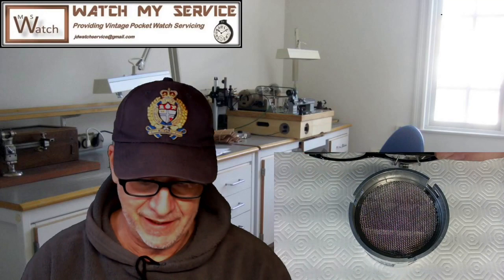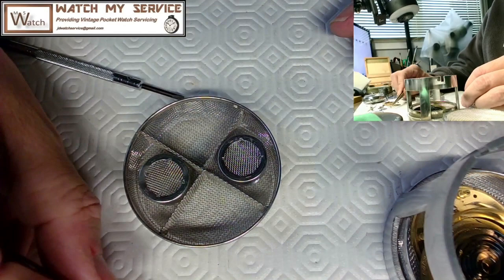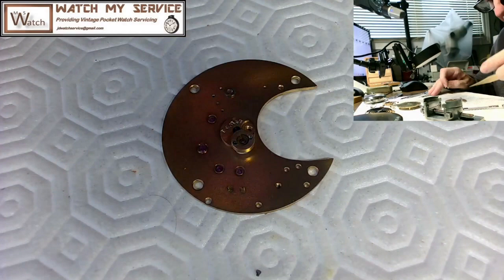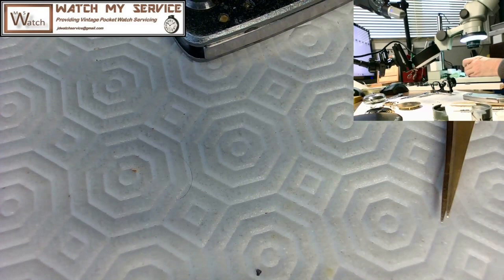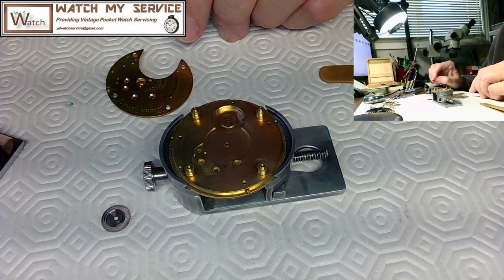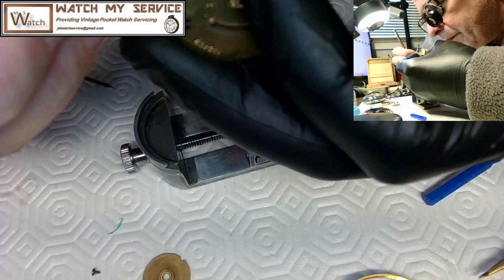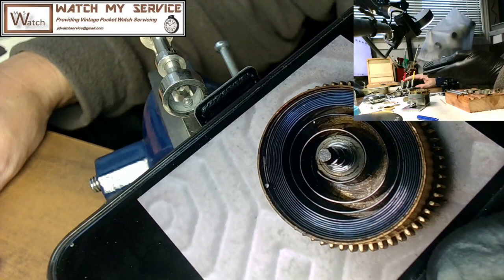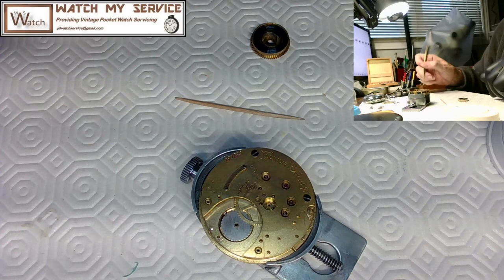1800s Vintage Illinois Key Wound Pocket Watch Reassembly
In this video I reassemble the full plate movement with the exception of the balance assembly.  I do show the process for assembly of the mainspring onto the barrel.